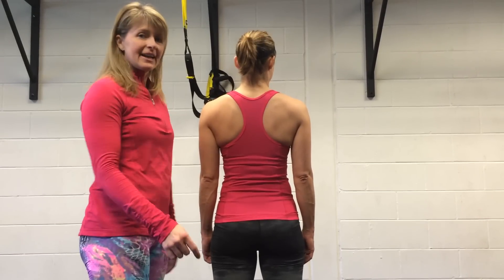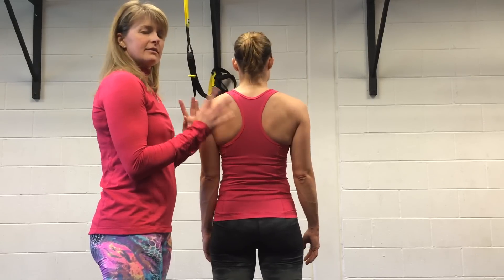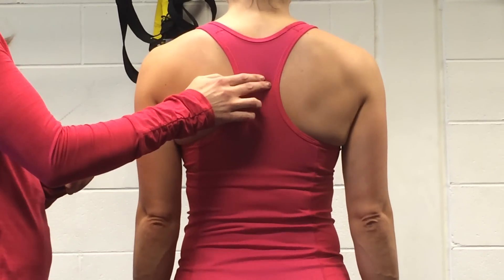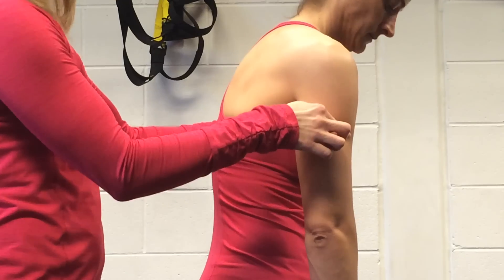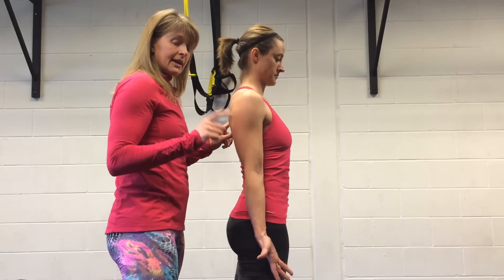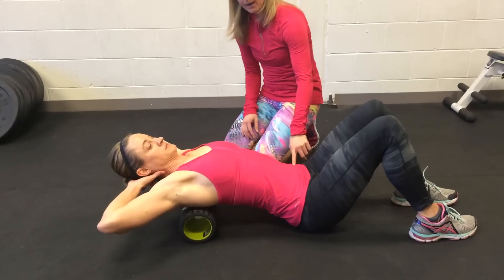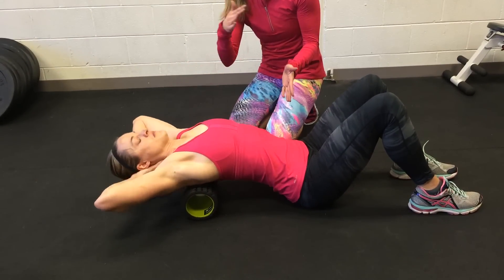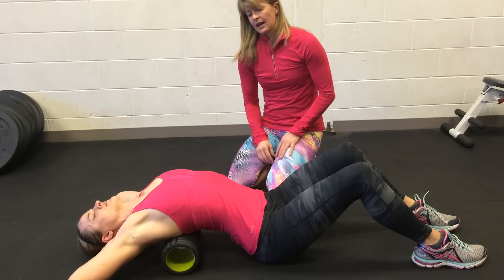Tip 1: What to do if you have a rib out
If you think you may have a rib out (yes it happens and it's very common) here are some tricks you can try. Often the cause is a muscle imbalance somewhere pulling things out of alignment.